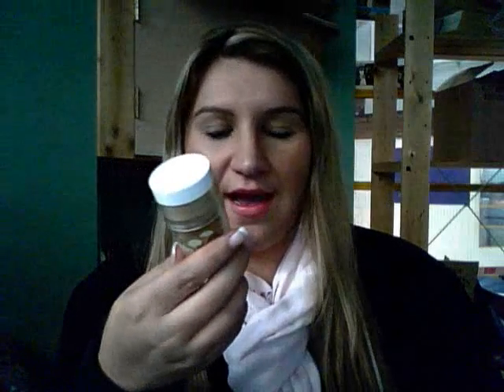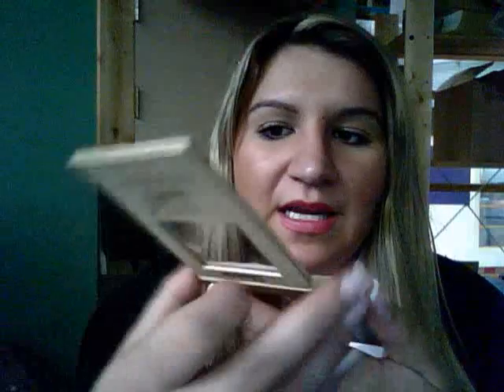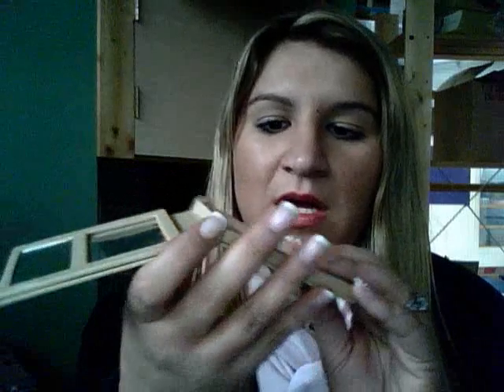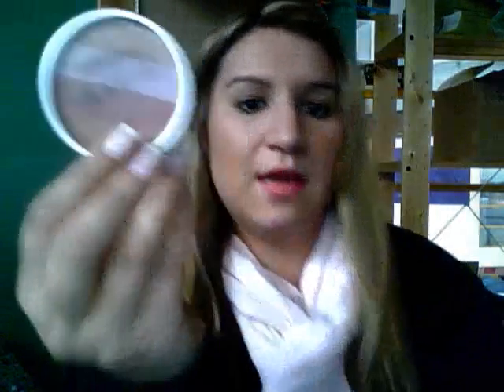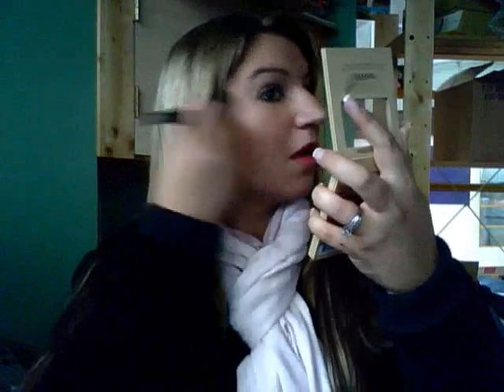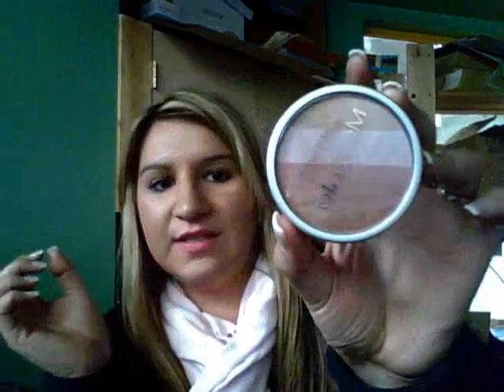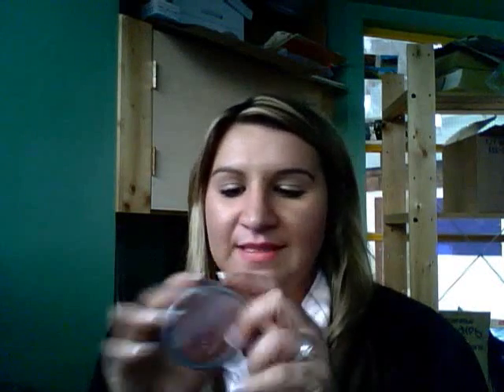Review Requested: Wet and Wild 100% natural makeup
Hi everyone
These specific products were requested of me, i cannot find the comment on who asked me to do a review for them but if its you please let me know ;)